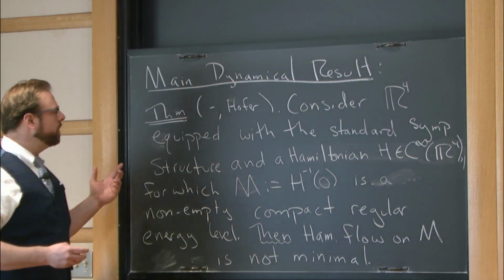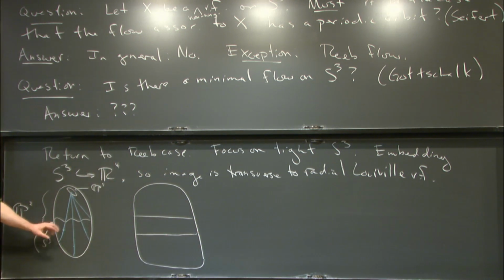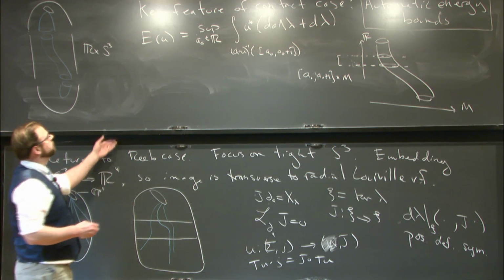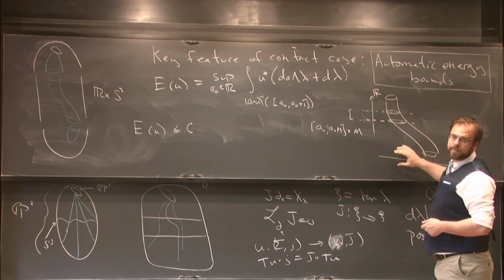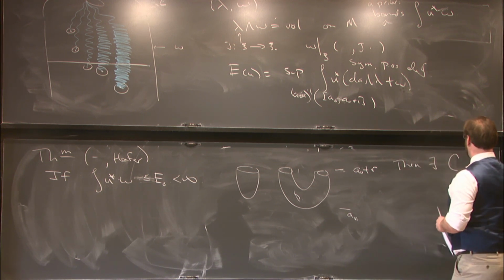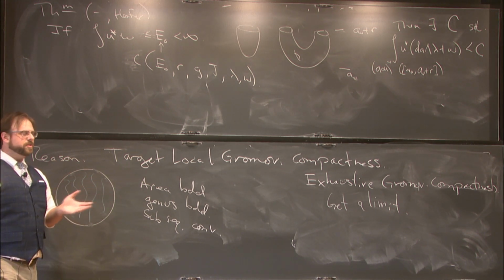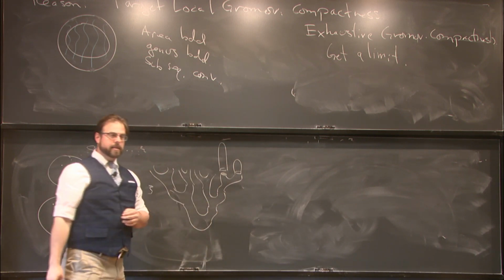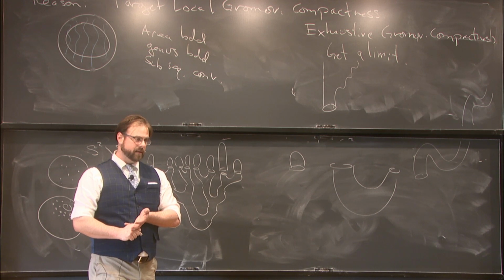Multiplicity One Conjecture in Min-max theory -Xin Zhou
Topic: Multiplicity One Conjecture in Min-max theory
Speaker: Xin Zhou